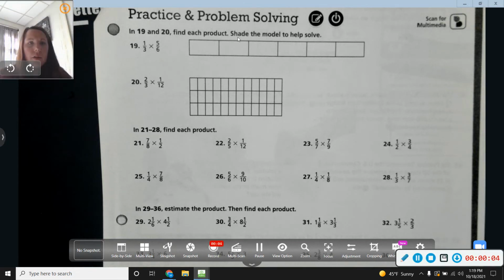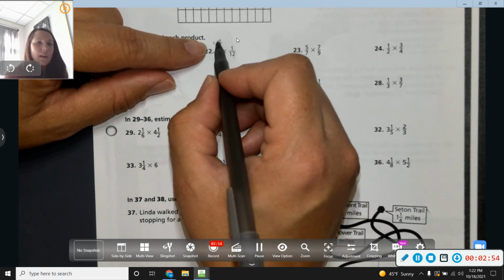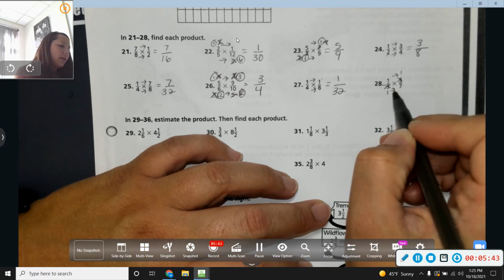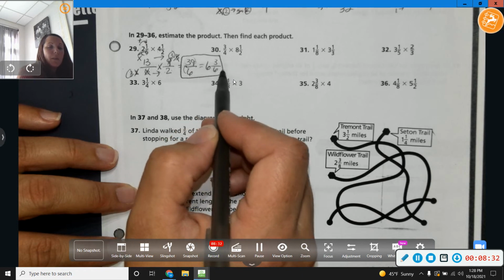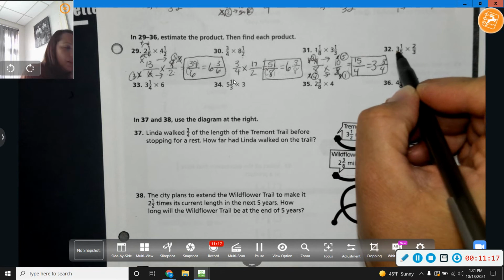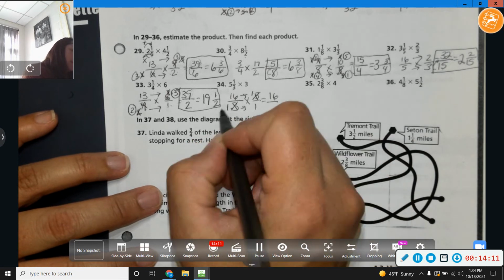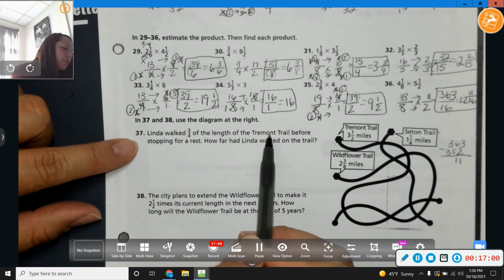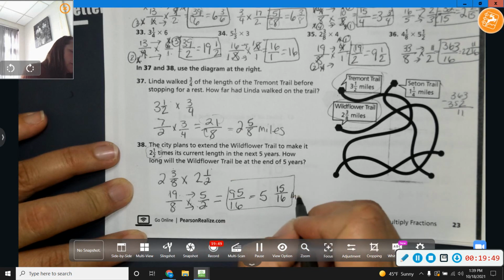1 3 Multiply Fractions 10 18 21 Video